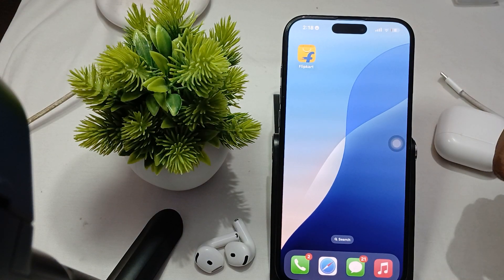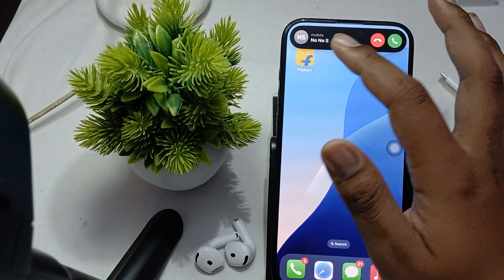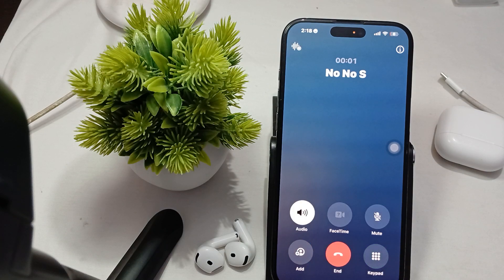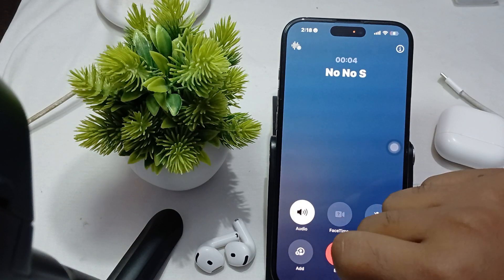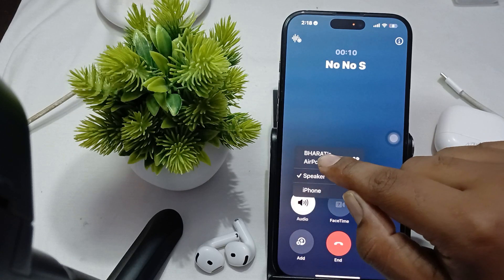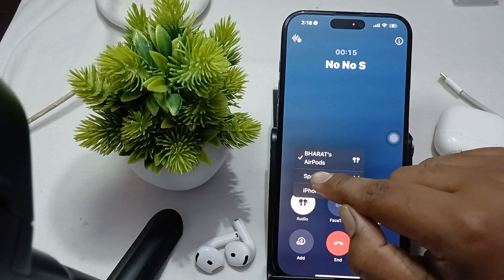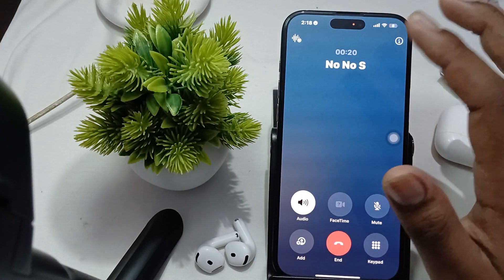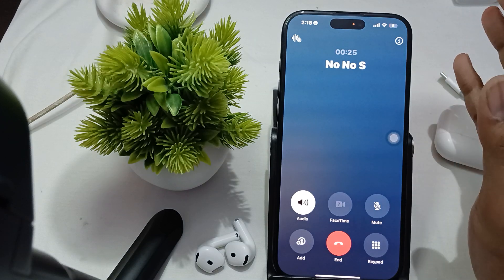AirPods 4: Switch Call From iPhone Speaker To AirPods 4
In this informative video, we explore the seamless transition of calls from your iPhone speaker to the newly released AirPods 4.